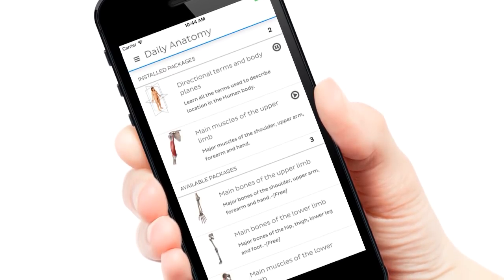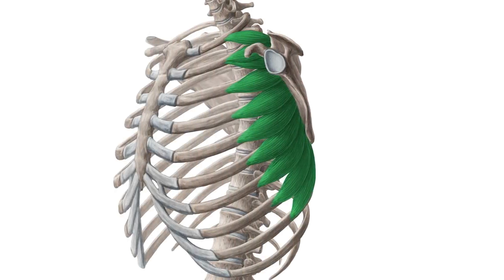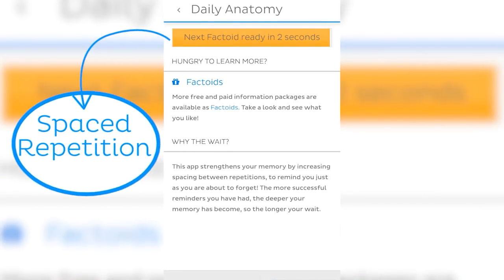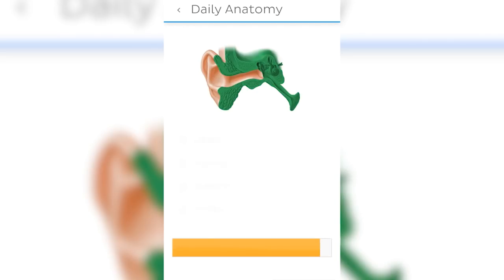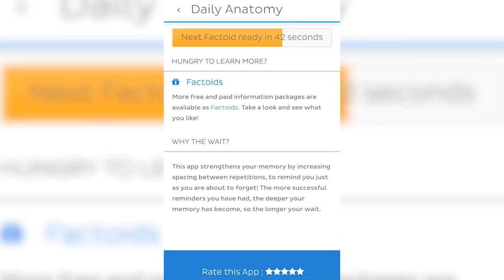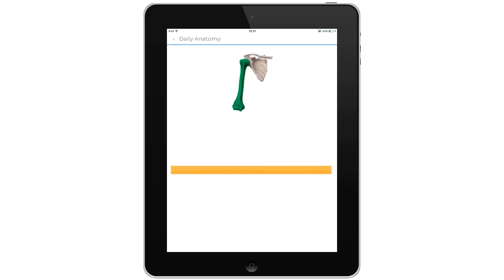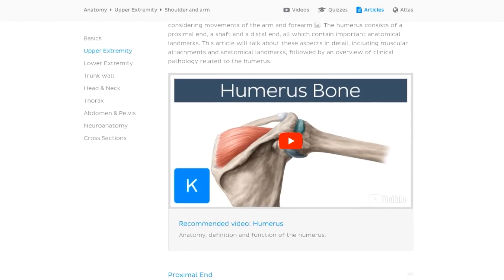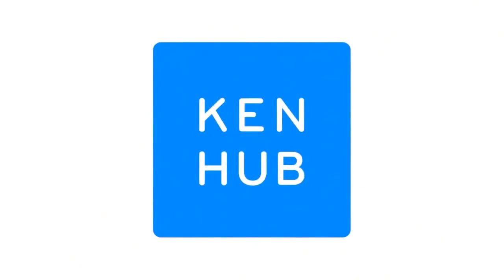Learning anatomy with flashcards app: Daily Anatomy | Kenhub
A tour of our free anatomy quiz app called 'Daily Anatomy'.
Packed with the goodness of,
- Flashcards
- Spaced Repetition
- Interactive algorithm

Supercharge your anatomy studies now!

PS: 'Daily Anatomy' is our testing lab where we experiment with more fun and interactive content for all you anatomy students! :)

For more Human Anatomy video tutorials, interactive quizzes, articles and an atlas of Human Anatomy, go